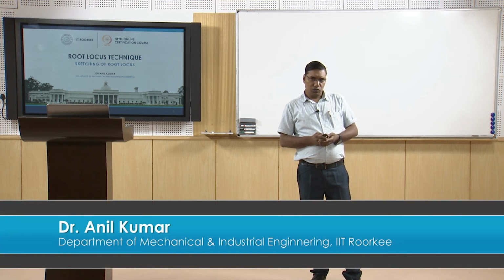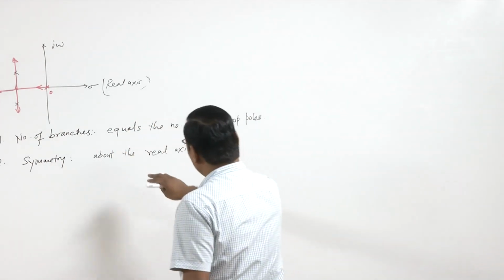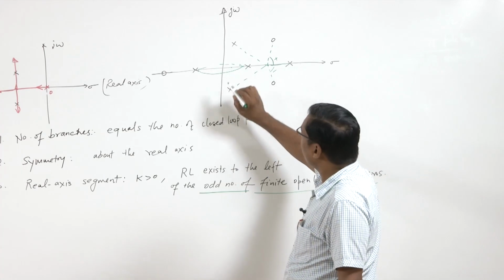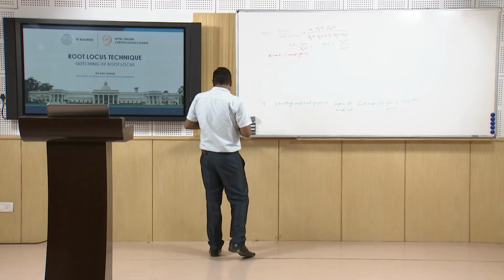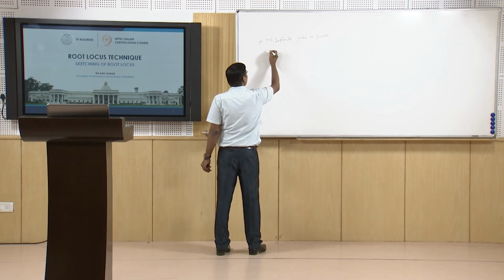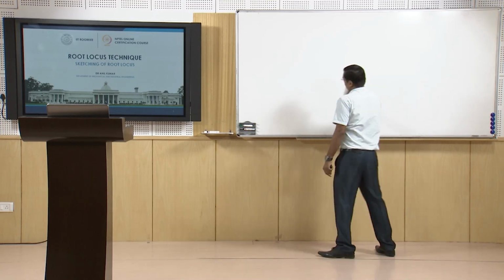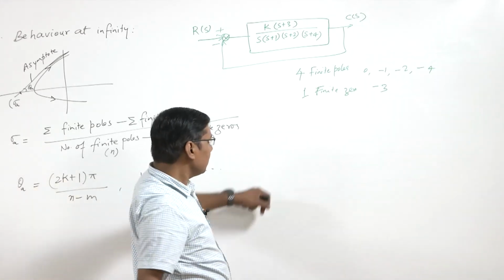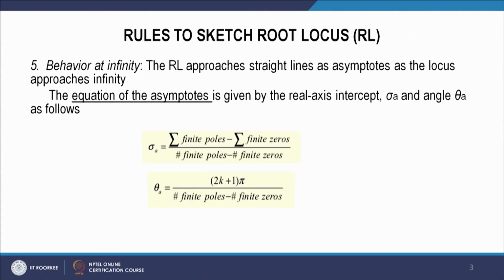Lecture 22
This lecture discusses the rules to sketch the root locus with related examples.